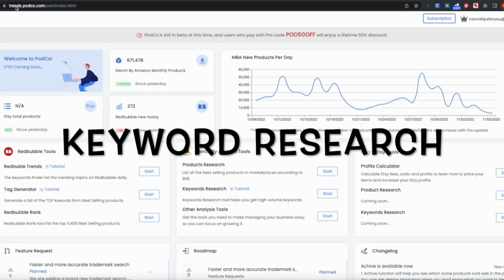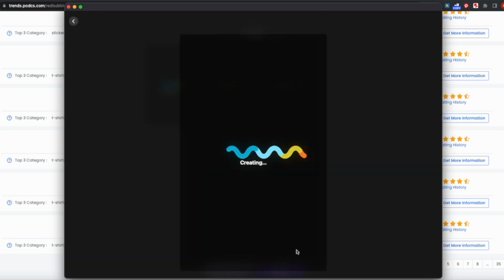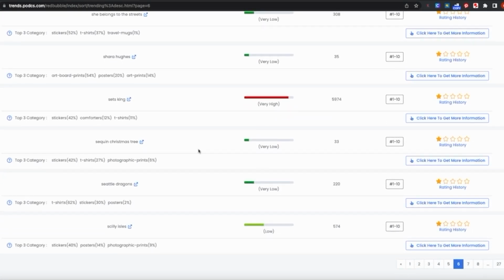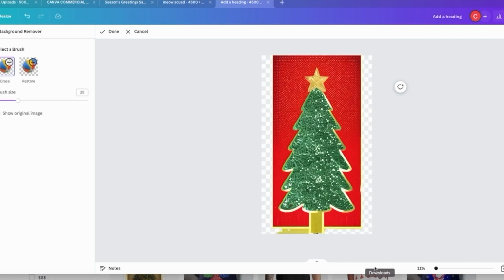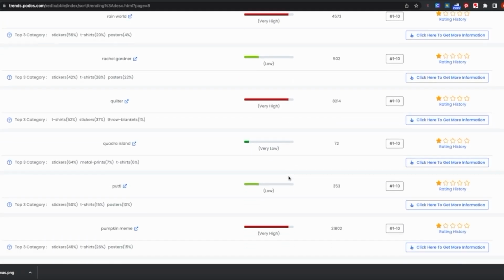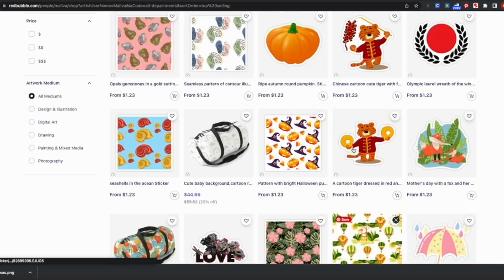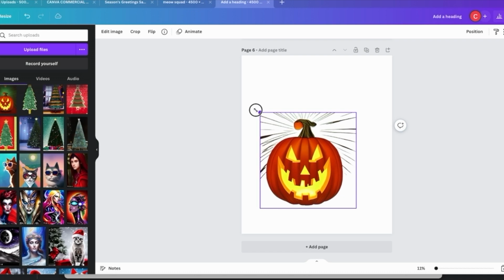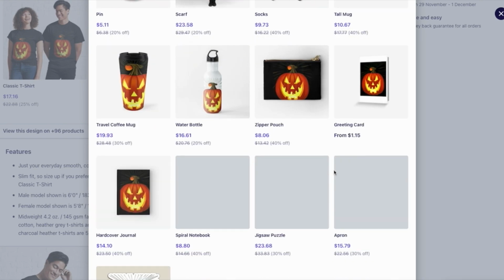How to use AI Art to Create Trending Topics in Redbubble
Download Free List of 10 Faceless Canva Centric Youtube Niches you can start now

How to use AI Art to Create Trending Topics in Redbubble Is not constricted to Redbubble. You can use this to create designs for any POD Platforms. The best way to use AI is to know what you are looking for and find keywords that will bring our vision to life. Watch the video and see how I do it for my Redbubble Store.